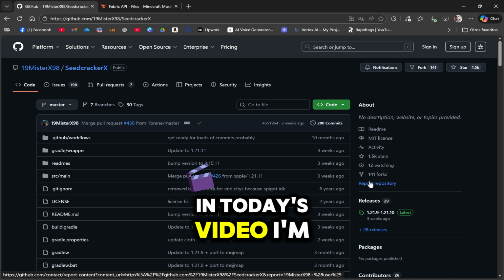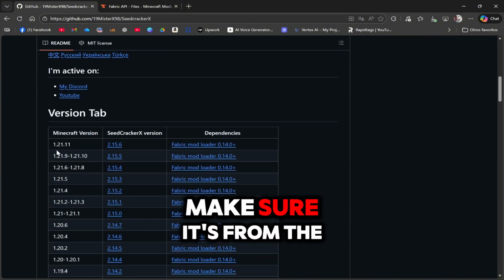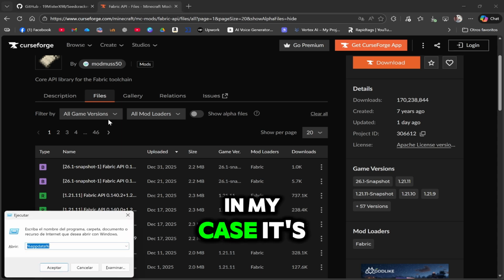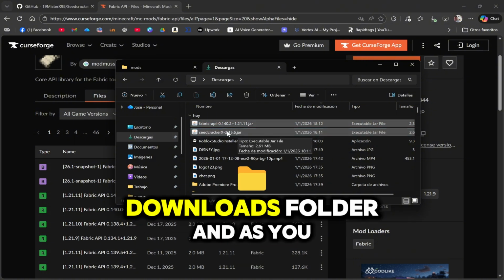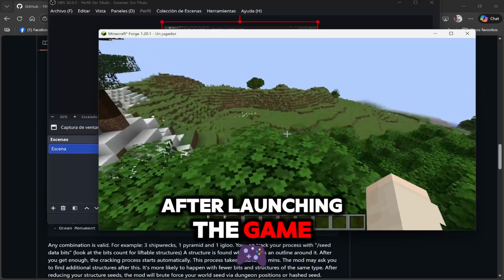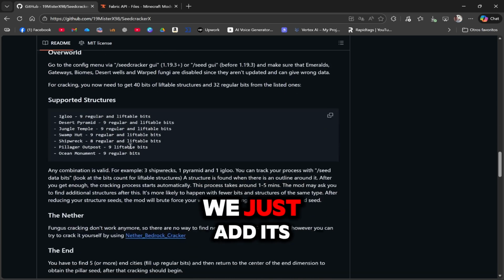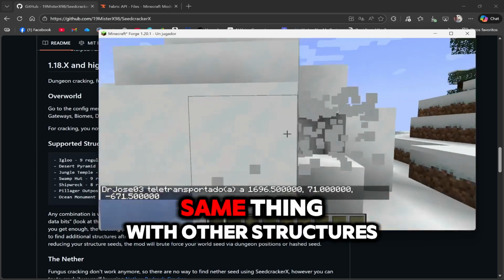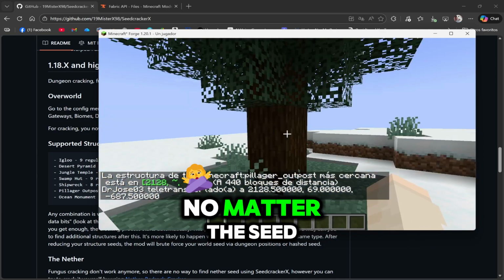How to Find the Seed of any Minecraft Server? | SeedCrackerX Tutorial Guide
In this tutorial, you’ll learn how to find the seed of almost any Minecraft server using SeedCrackerX. I walk you through installation, setup, and how to locate structures to crack the seed step by step. Works on modern Minecraft versions and is easy to follow.